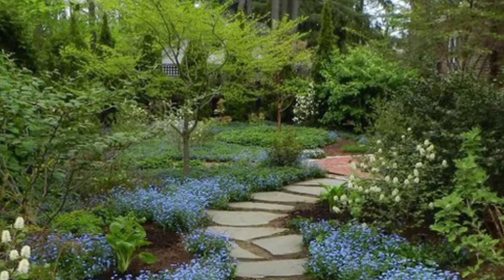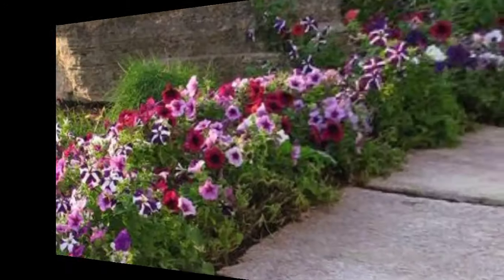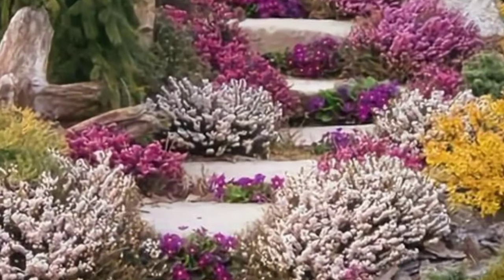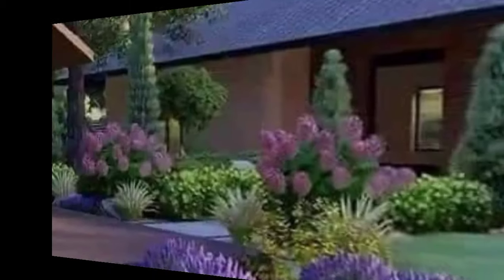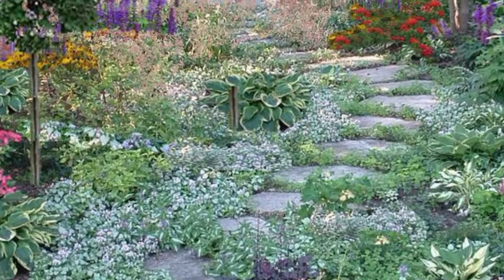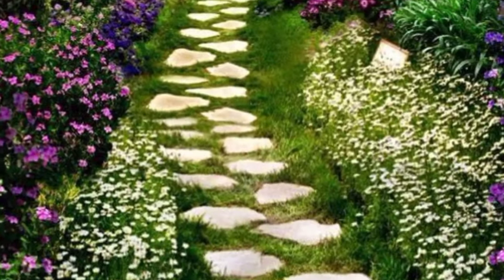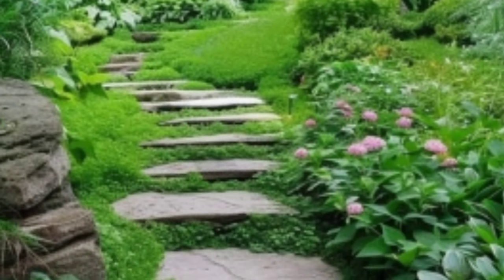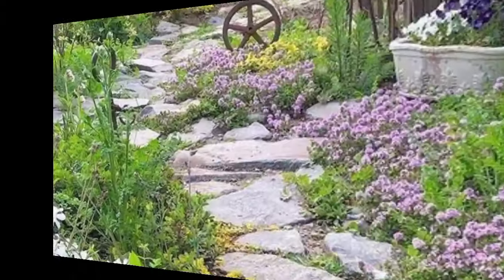Enchanting Garden Pathways That Will Amaze You - Garden Inspiration